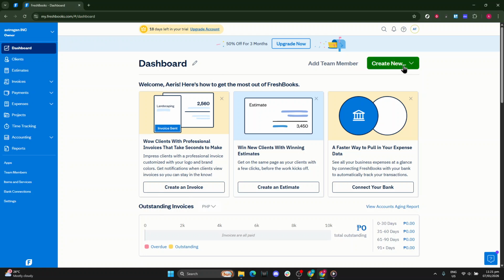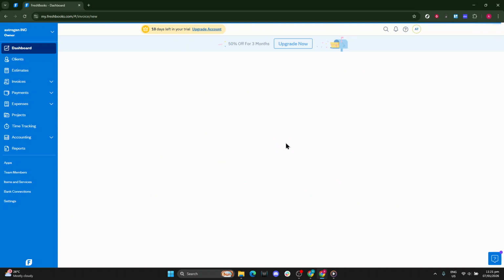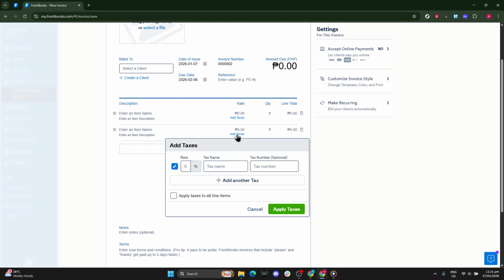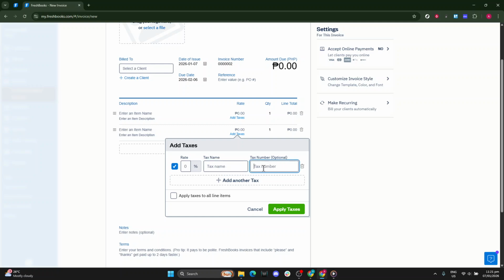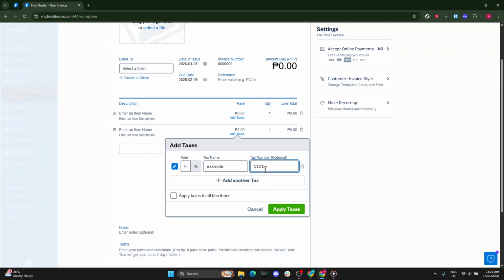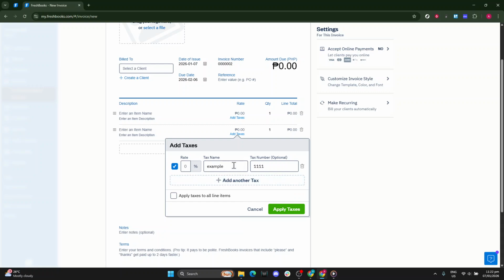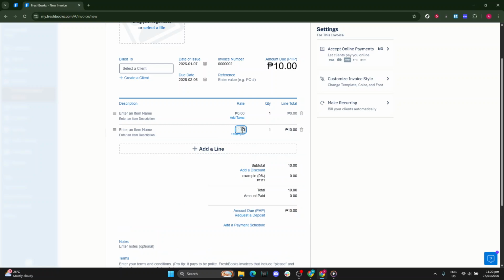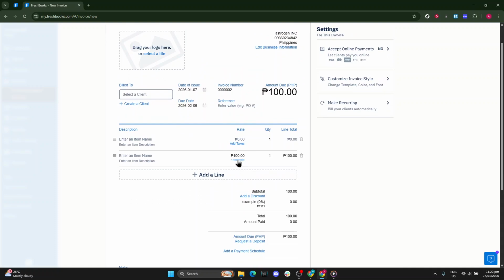How To Add Tax In Freshbooks | 2026 | Step-by-Step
Learn how to add tax in FreshBooks 💰 | 2025 with this step-by-step guide. Easily set up tax rates, apply them to invoices, and ensure accurate billing and compliance for your business.